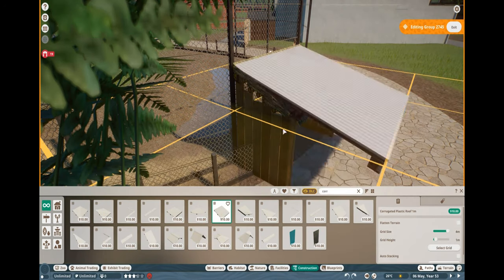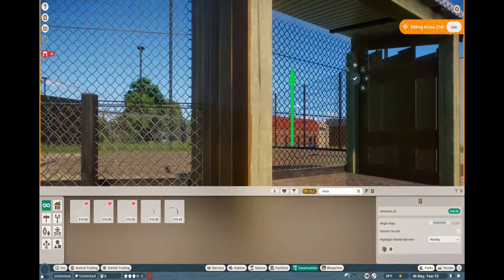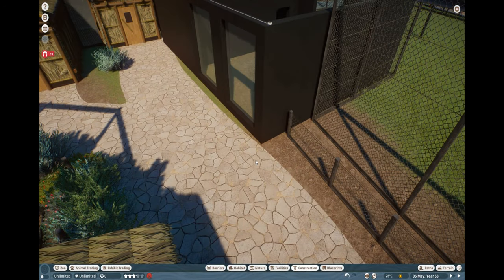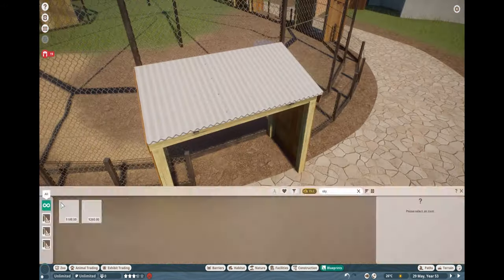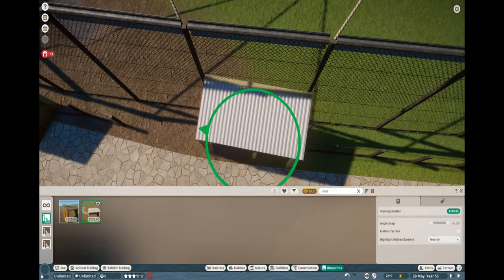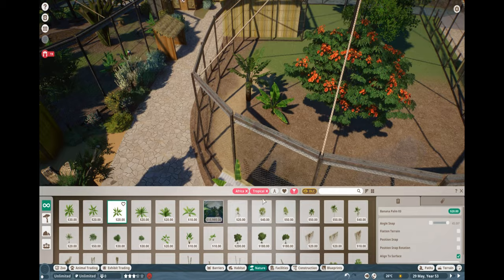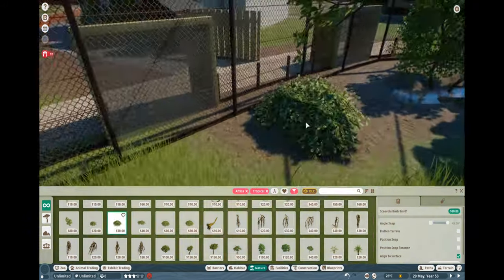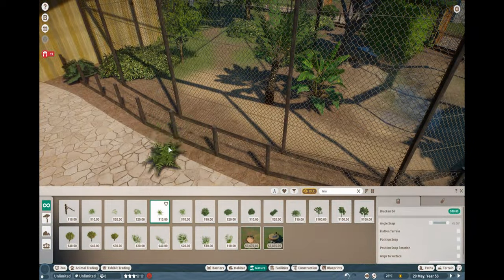Planet Zoo Chester Zoo - Madagascar Finished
The Madagascar area in Chester Zoo is pretty much finished. This is the build video for the Fossa House and enclosure but also showcases the finished area.

I would like you to visit the other UK zoo builders as mentioned in the video: